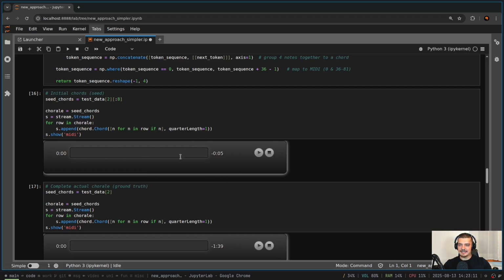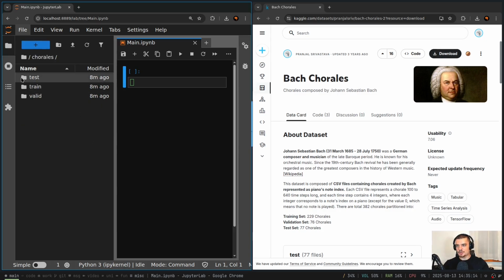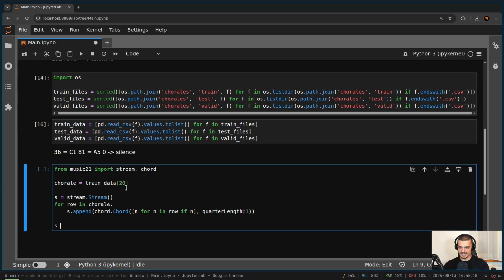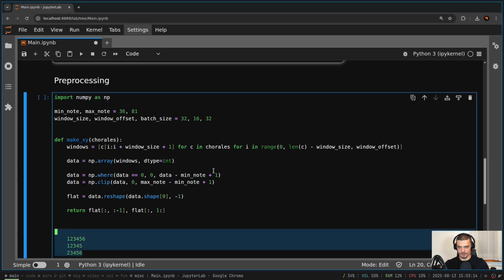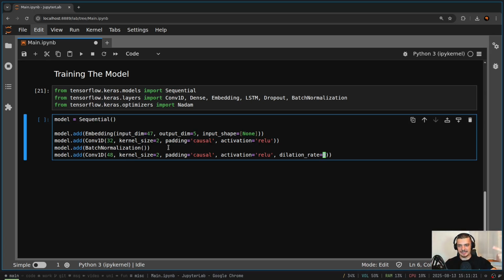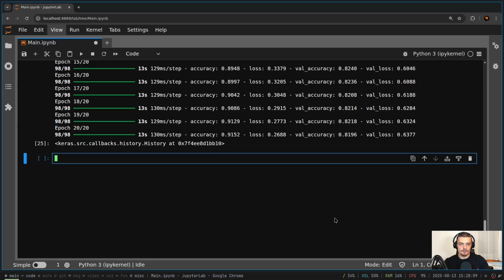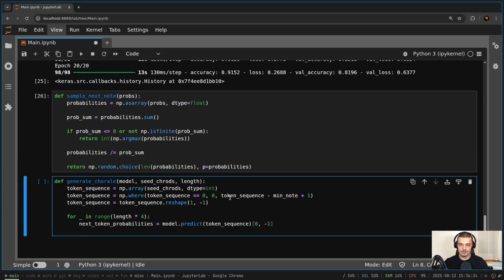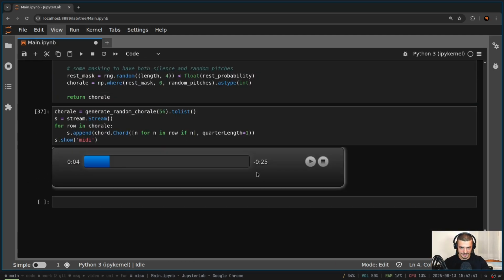Composing Bach-Like Music with Neural Networks in Python (Tensorflow)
In this video we train a neural network to generate music similar to that of Johann Sebastian Bach in Python using Tensorflow. For this, we mainly utilize one-dimensional convolutional layers as well as LSTM layers.

Timestamps:
(0:00) Intro
(0:27) Preview
(1:59) Preprocessing Data
(17:35) Training Neural Network
(28:10) Generating Music
(38:10) Outro